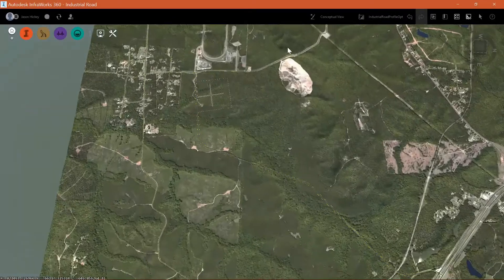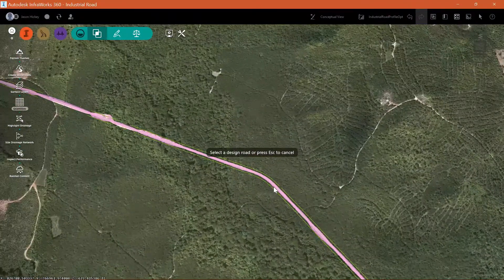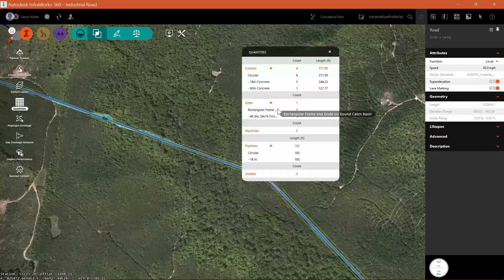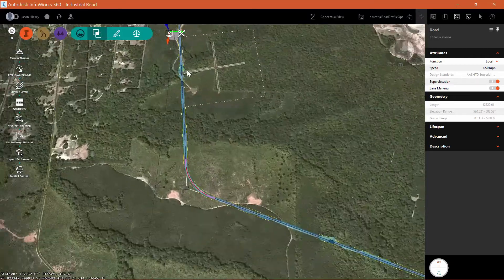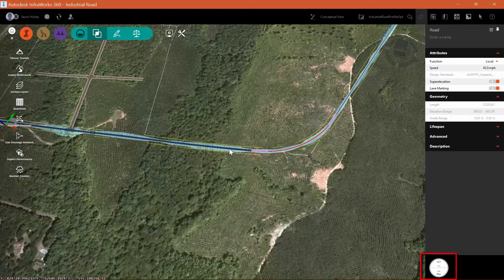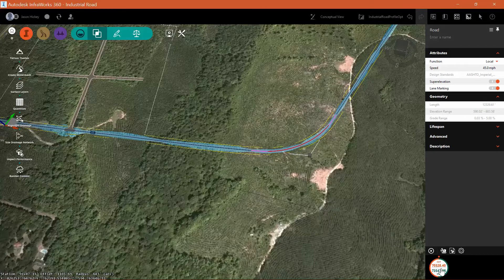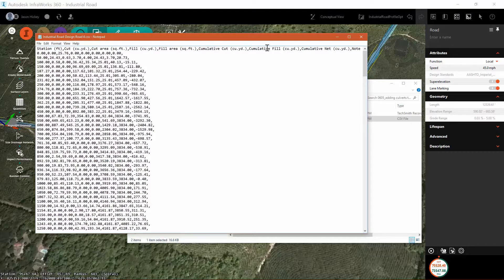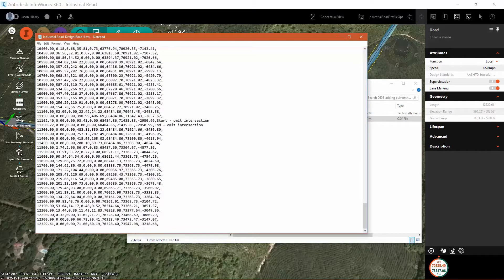Autocad Civil 3D:- Lesson 6.4: Advanced transportation